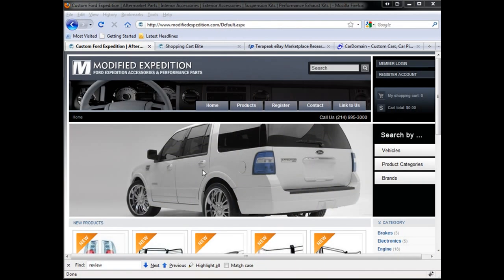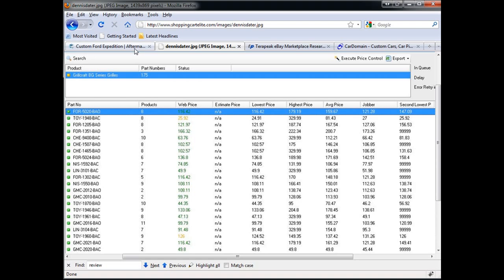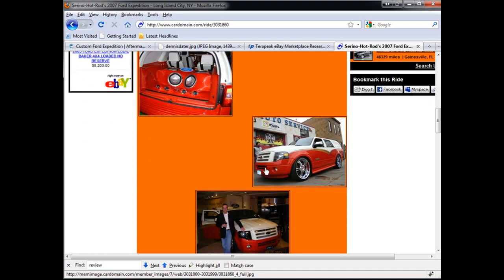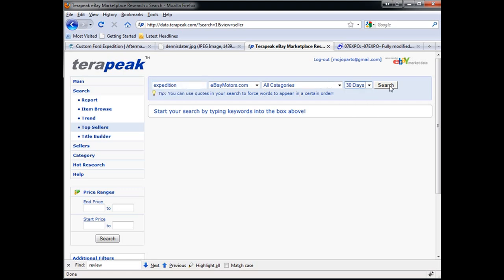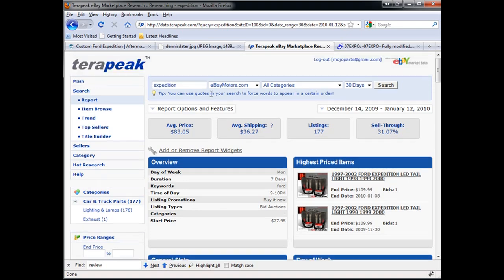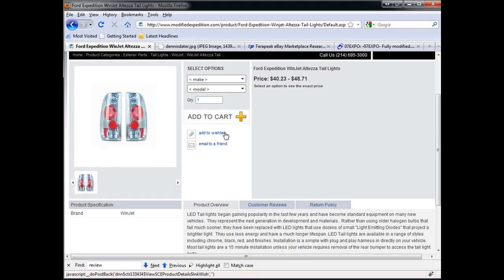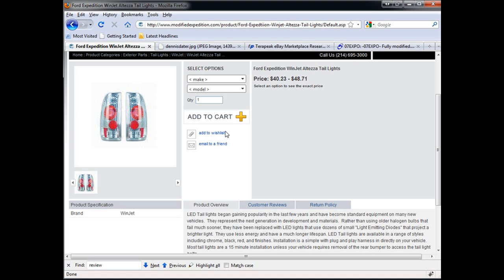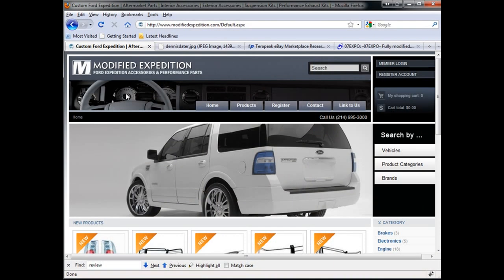Getting Traffic to Website but no Sales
Shopping Cart Elite Tutorial Video about Getting Traffic to the Website but getting a low sales conversion.